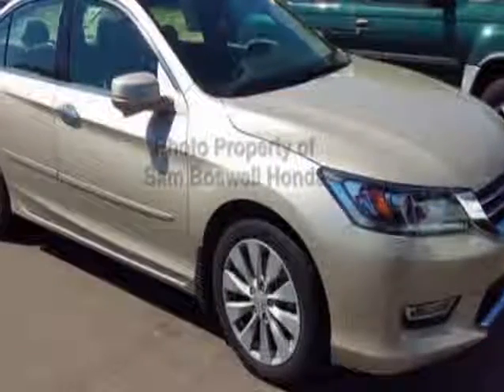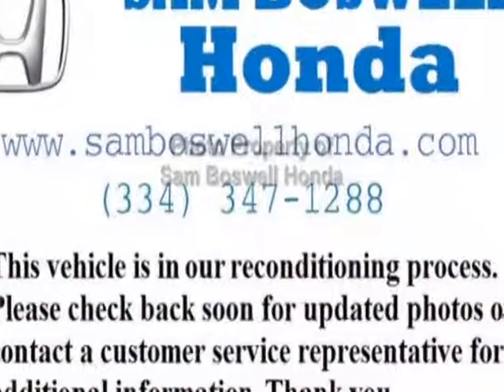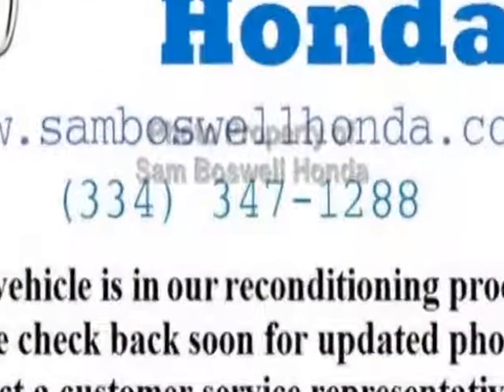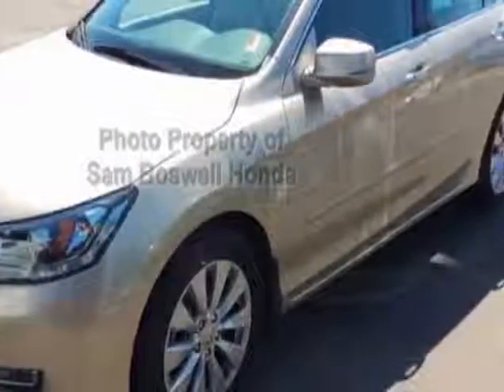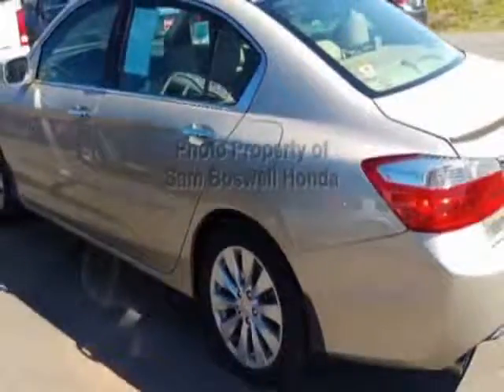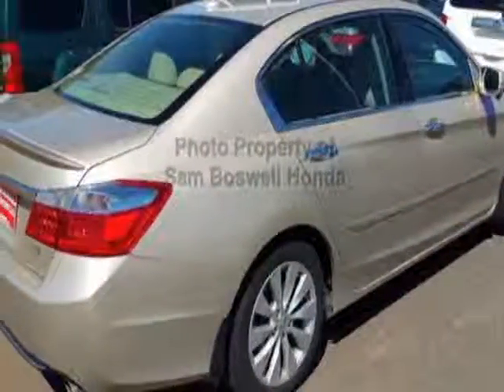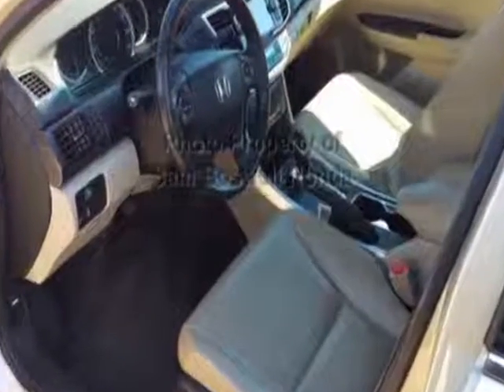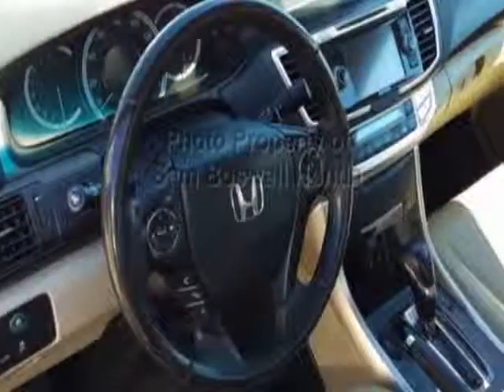2013 Honda Accord Sedan - Enterprise, AL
Sam Boswell Honda, Enterprise, AL - ONE OWNER CERTIFIED MP3 XM IPOD REAR CAMERA HEATED SEATS SUNROOF